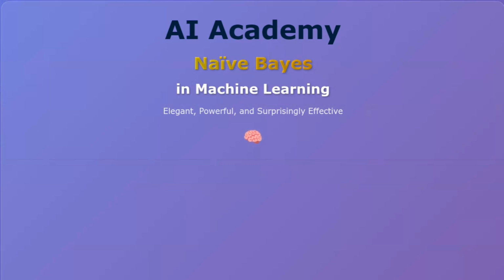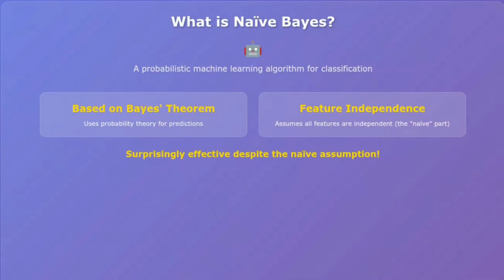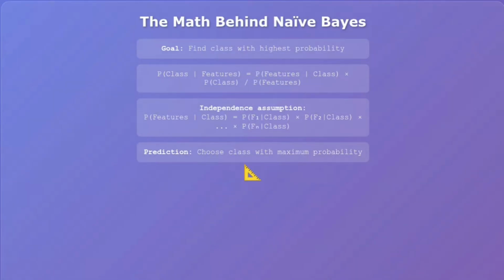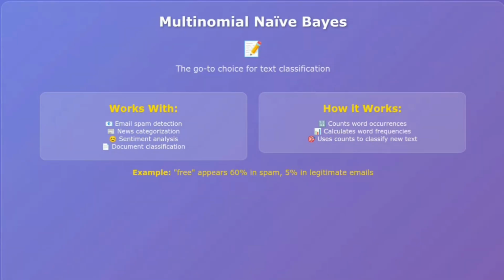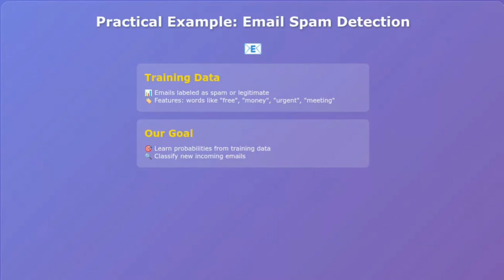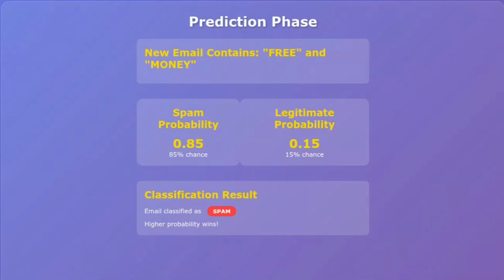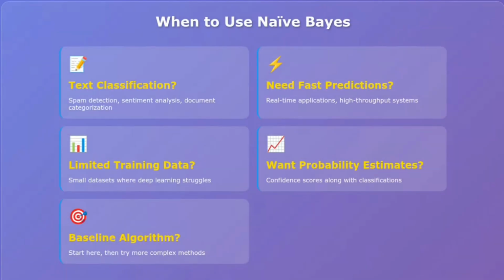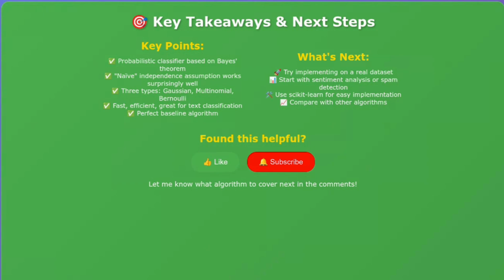Naïve Bayes Explained: The Surprisingly Powerful & Simple ML Algorithm!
Welcome to your guide on Naïve Bayes, one of the most elegant and powerful algorithms in Machine Learning! 🧠 You'll learn exactly how this probabilistic classifier works, why it's called "naïve" despite being incredibly effective, and its foundation in Bayes' Theorem. Discover its different types (Gaussian, Multinomial, Bernoulli), real-world applications like spam filtering and sentiment analysis, and why it's perfect for fast predictions and limited datasets.